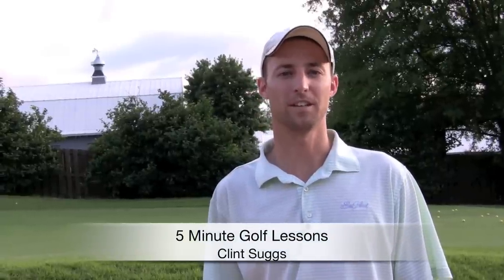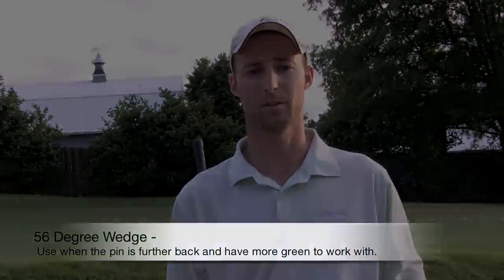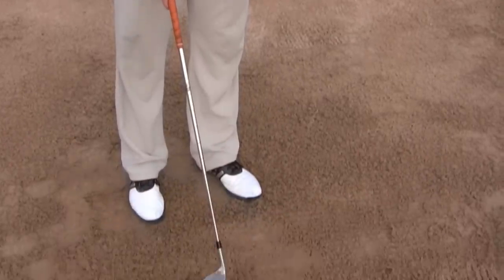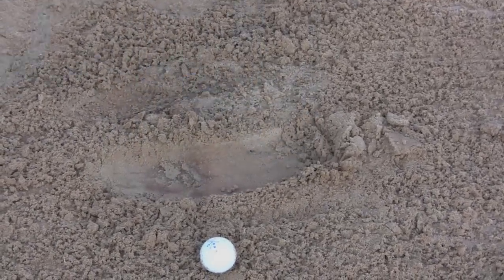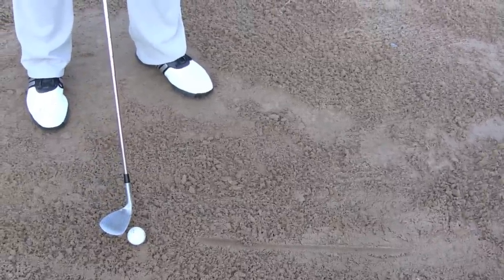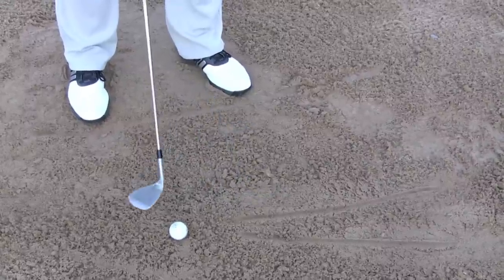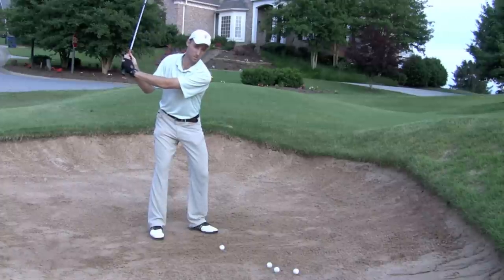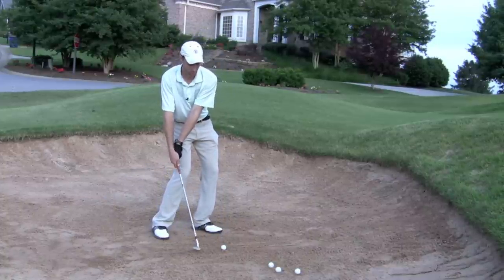Improve your Sand Shots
Clint Suggs presents a 5 minute golf lesson with some golf tips on the sand shot.